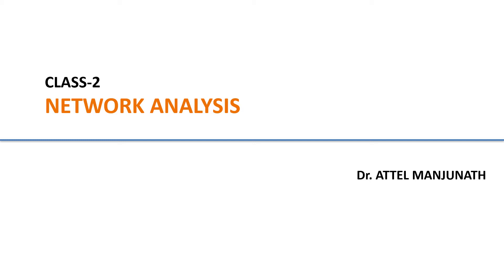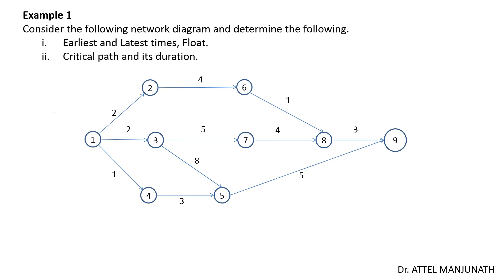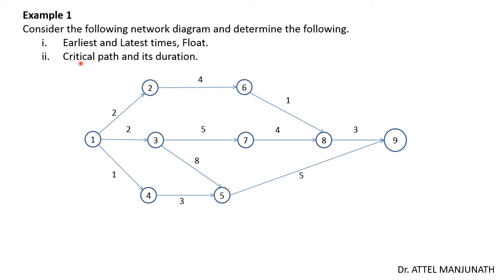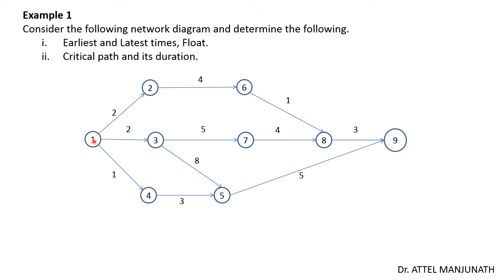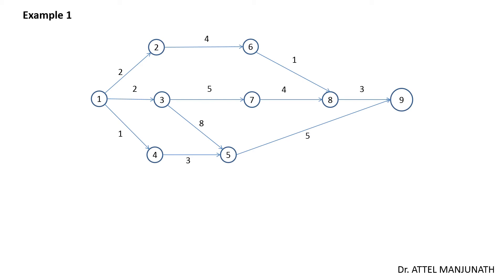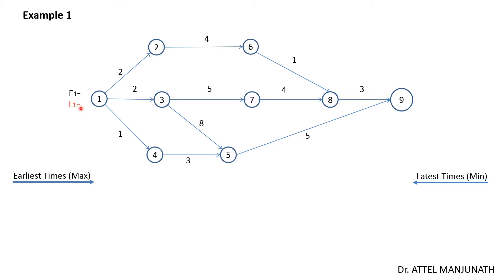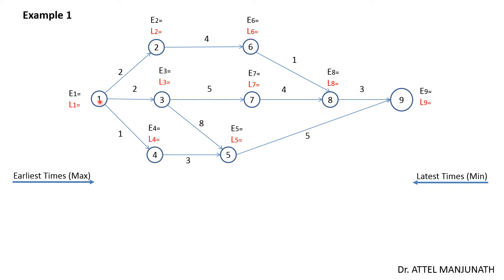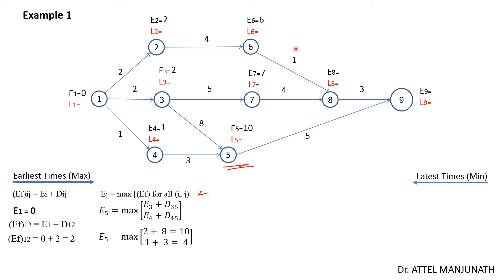NETWORK ANALYSIS Class 2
Example 1
Consider the following network diagram and determine the following.
Earliest and Latest times, Float.
Critical path and its duration.